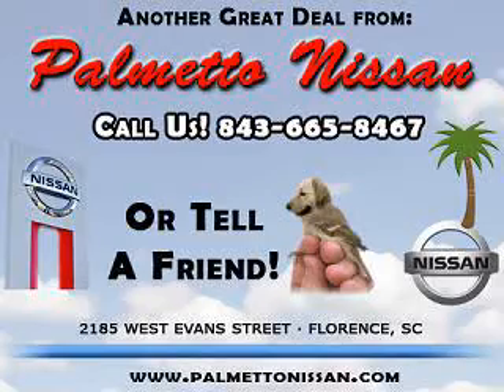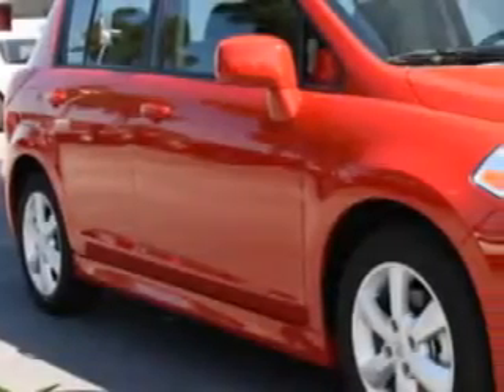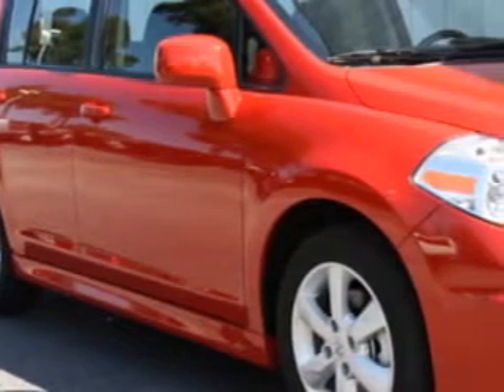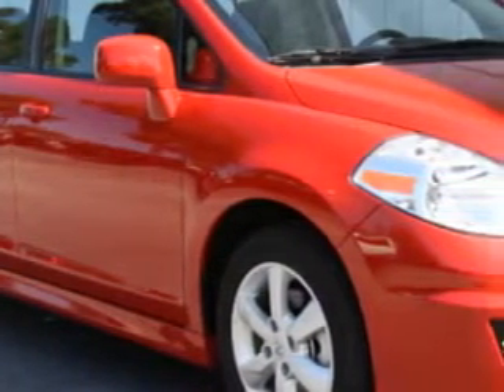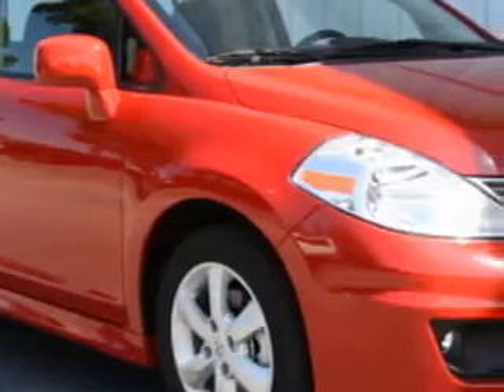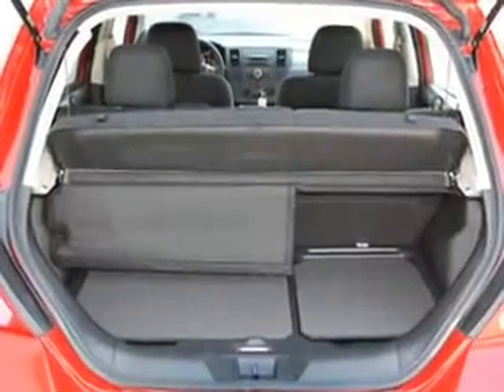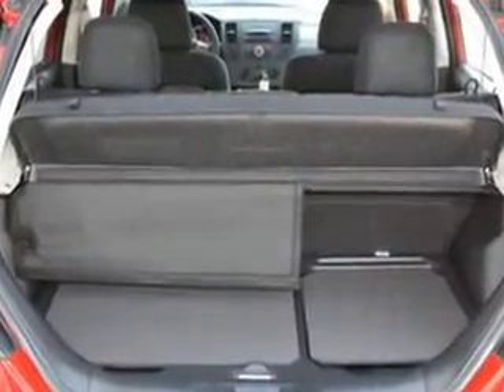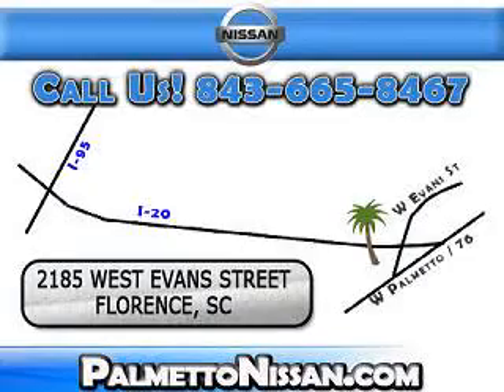Nissan Versa, Palmetto Nissan- Florence, SC 29501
Nissan Versa, Palmetto Nissan- check out this Red Alert 2012 Nissan Versa, equipped with a 4 Cyl. engine  and an automatic transmission. enjoy an exceptional 34 miles to the gallon on this great car with features like Tire Pressure Monitoring System, on steering wheel audio and cruise controls, rear spoiler, auto-dimming mirrors, and much more. Enjoy the drive and have peace of mind in this 2012 Nissan Versa. see us at Palmetto Nissan today!

vin- 3N1BC1CP6CK222265

Palmetto Nissan

2185 West Evans Street